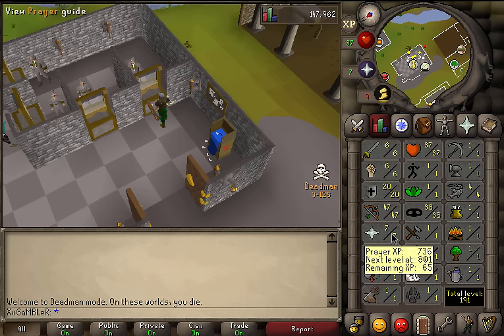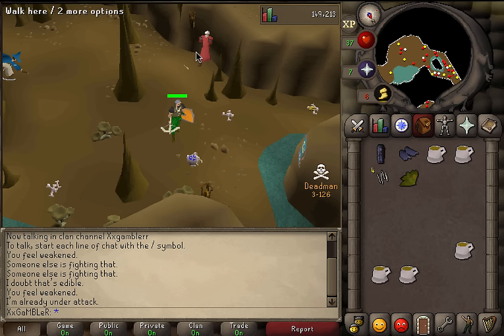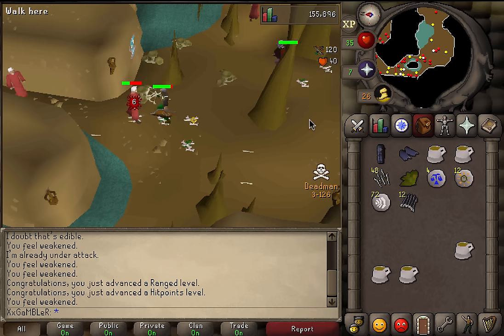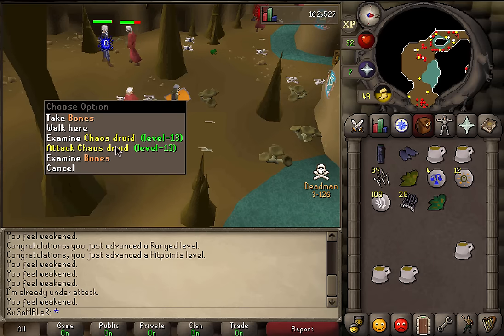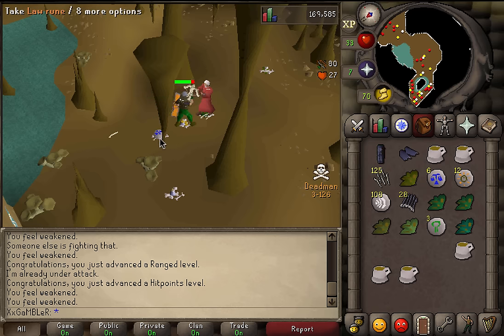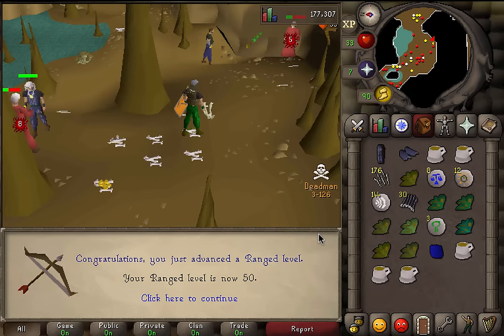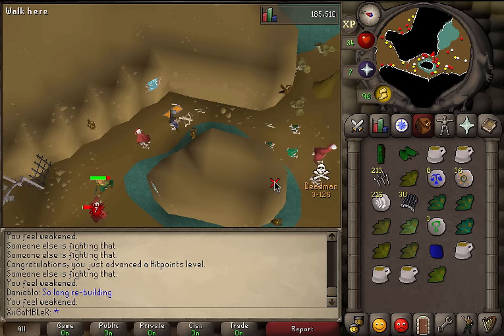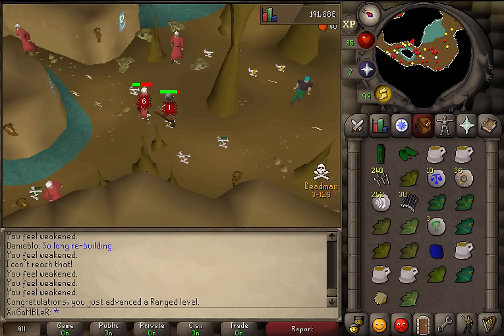XxGaMBLeR Review on Deadman Mode , Guides , Tips , Tricks , Moneymaking